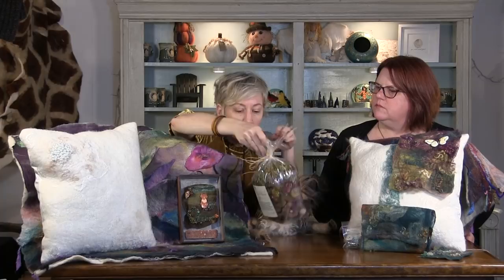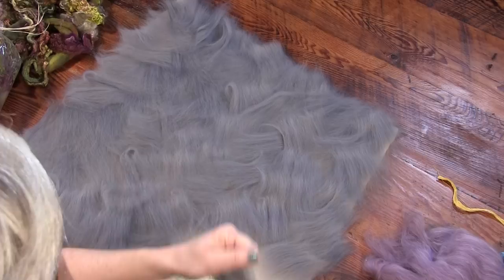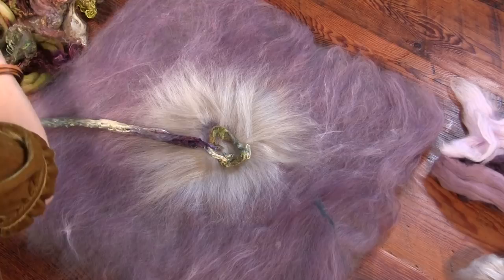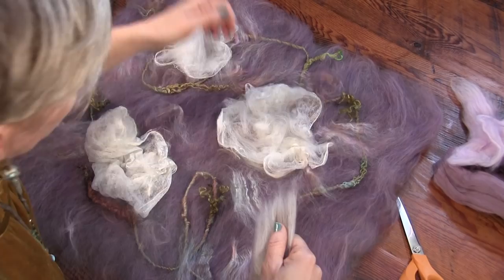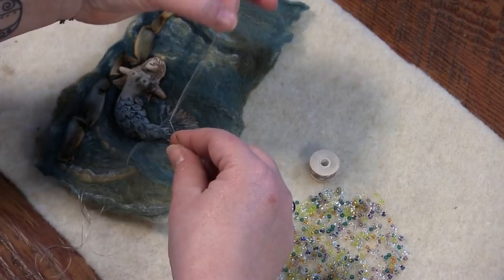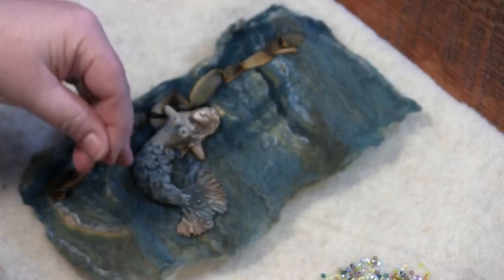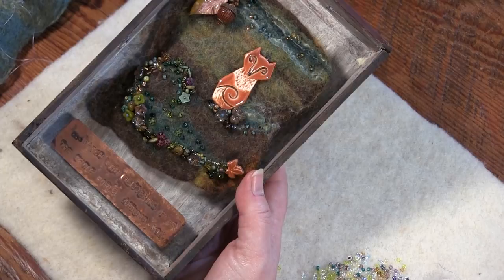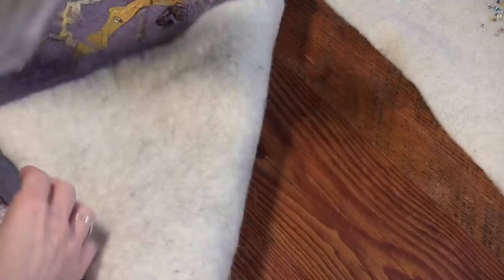Wet Felting on Prefelt with Beaded Embellishment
Every time we do a tutorial we think that the sky is the limit, and this tutorial in particular has a million directions that you could go with your fiber.  Sara and guest artist Jennifer Davies-Reazor share how to lay out a wet felting piece then embellish with several beading techniques.  You can create wet felted and embellished landscapes, pillows, purses, cell phone and table covers, and the list goes on.  To see the full wet felting process go to the Sarafina Fiber Art tutorials page and look for the numerous wet felting tutorials You can find Jenny's pieces available to work into your own projects at her Etsy shop

For your Flat Matt prefelt, merino and silk fiber, Fiber Art Bundles, wet felting kit, water sprinkler and more

If you need to get your own beads for embellishment, look for glass beads.  We used sizes 11, 8, 6, and long drops.  We used #10 size beading needles and nymo nylon thread.